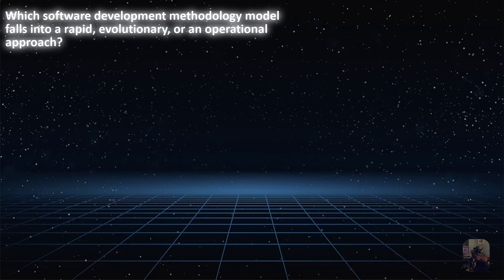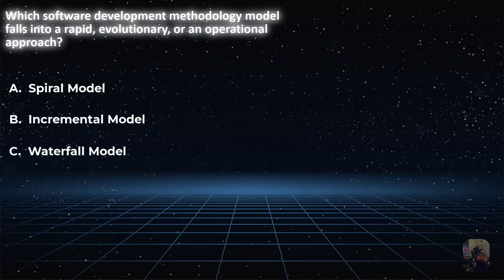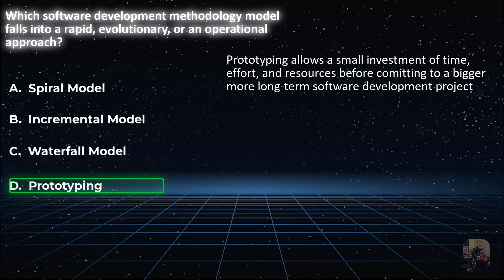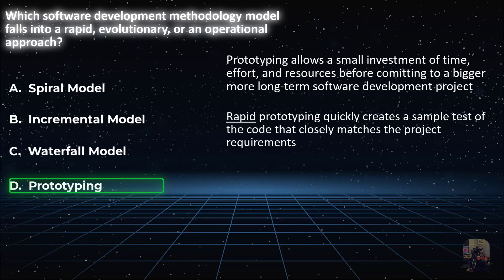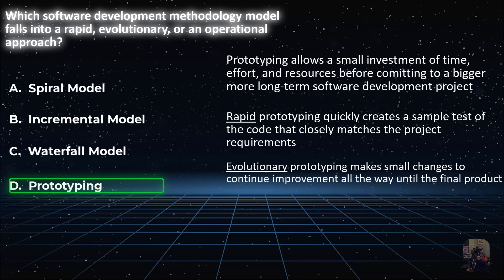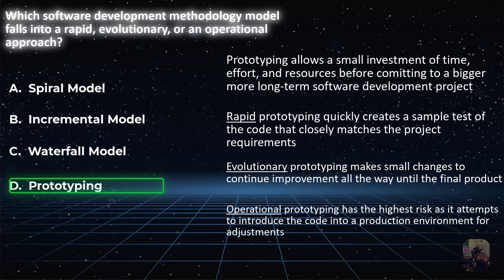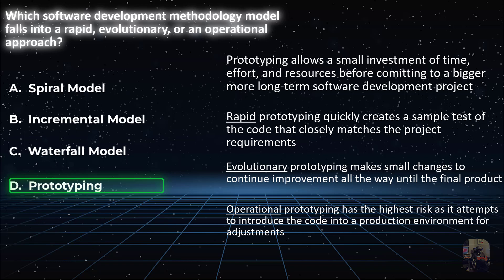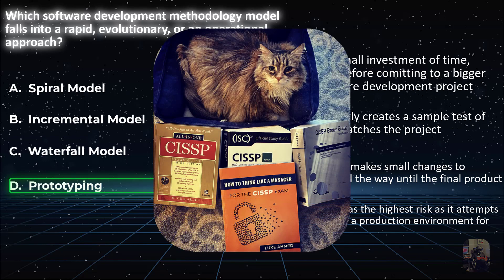CISSP Practice Question: Software Model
All choices are worth knowing for the CISSP exam.

My CISSP Book